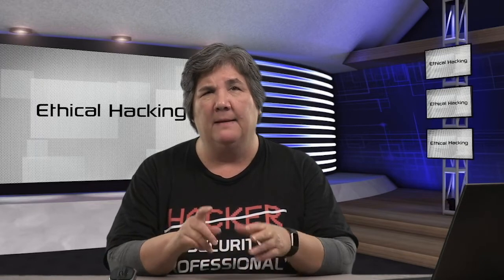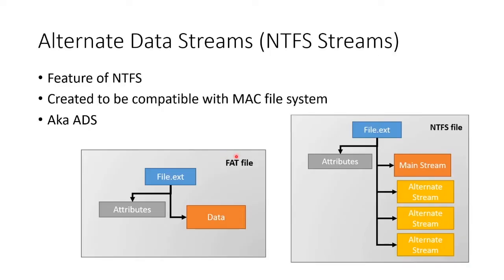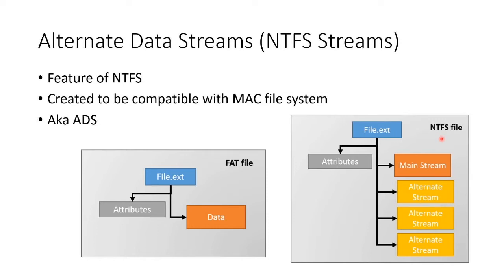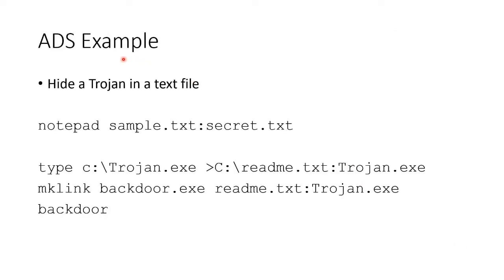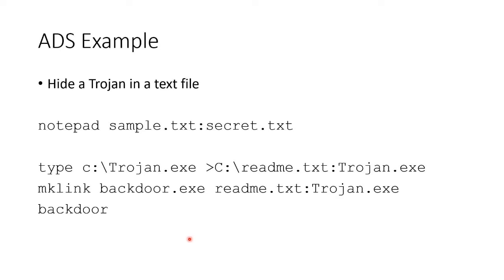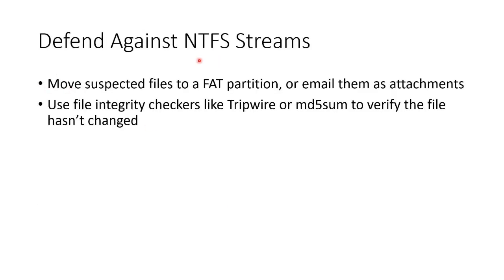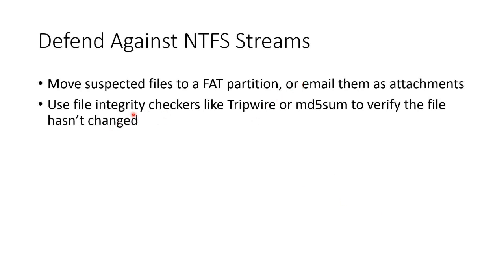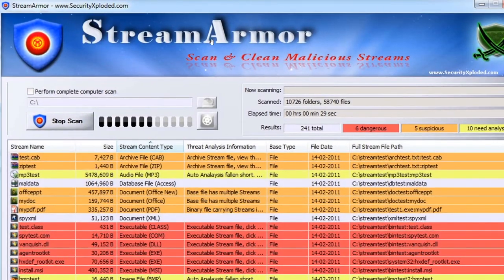Hiding Files in Plain Sight: Mastering Alternate Data Streams (ADS) in NTFS File Systems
Mastering File Hiding with ADS in NTFS - Advanced Techniques for Ultimate Privacy

Unlock the full potential of alternate data streams (ADS) in NTFS file systems to expertly conceal files! This comprehensive guide will explore the advanced method of utilizing ADS to hide files on Windows. Gain knowledge on how to utilize this covert feature to securely store data within files without changing their size or look. Whether you are a technology enthusiast or someone who values privacy, becoming proficient in ADS can enhance your file hiding skills significantly. Tune in now to uncover the strategies for hiding files using alternate data streams in NTFS!